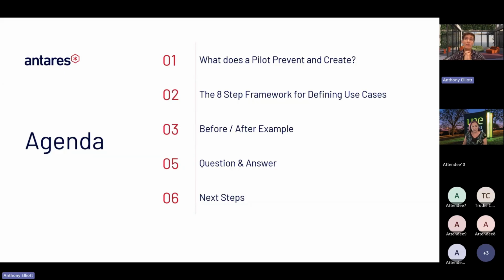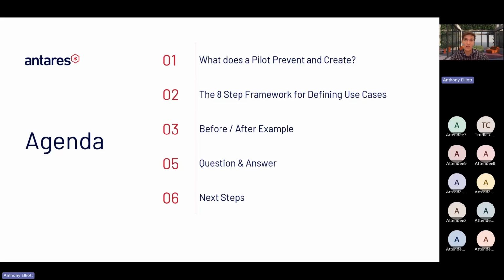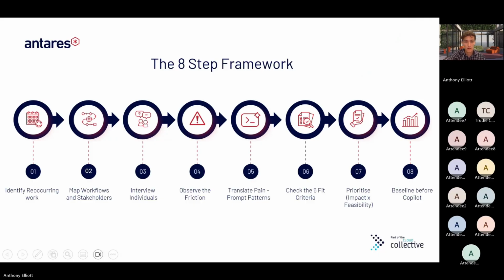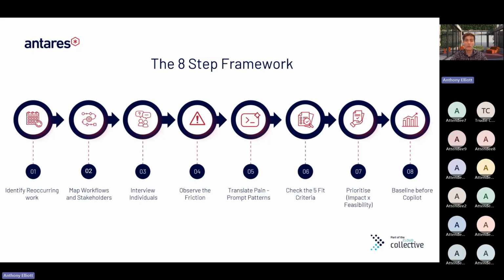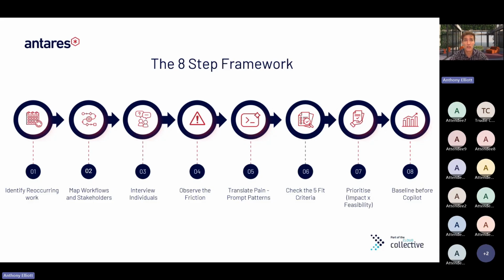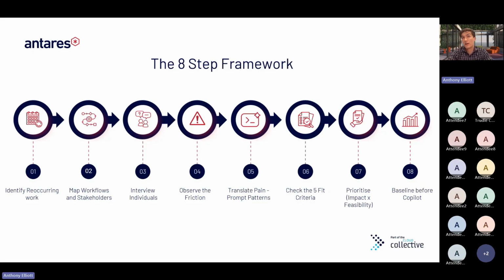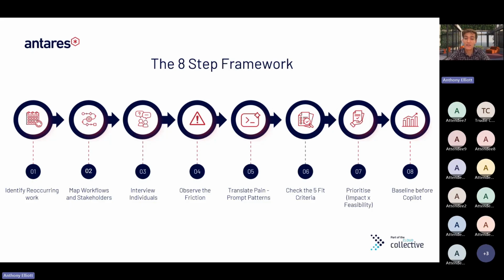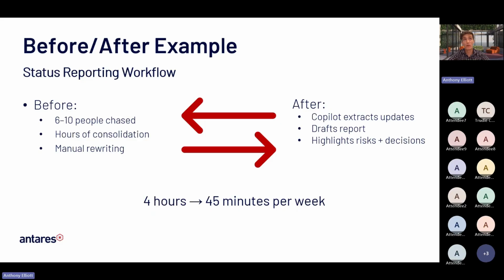Coffee Chat: Why Start a Copilot Pilot?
What is this session?
Missed our Copilot pilot webinar in December? Or want a quick reset before the next step?

Join us for a 30-minute refresh on the key ideas from Why Start a Copilot Pilot? — a quick, practical session designed to reset your thinking and prepare you for what comes next.

We’ll revisit the essentials and set the scene for our upcoming session: After the Copilot Pilot — Now What? - 5th February

What We’ll Cover (Quick & Practical)
 - Why running a Copilot pilot is still the smartest place to start
 - The most common mistakes organisations make early on
 - How to identify a small number of high-value use cases
 - What “good” measurement looks like — without overcomplicating it
 - How this all leads into scaling, governance, and next-step decisions